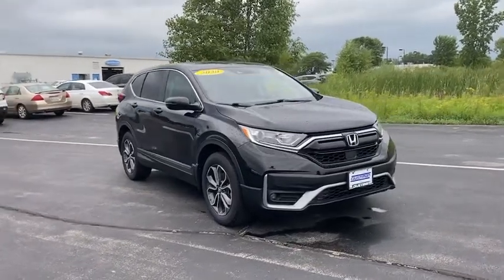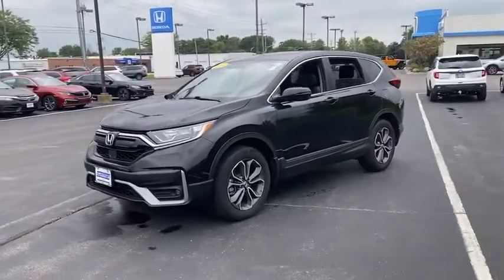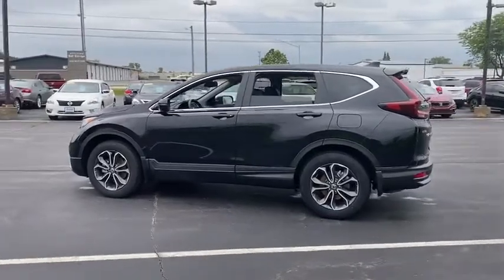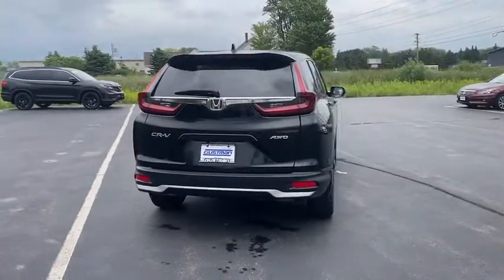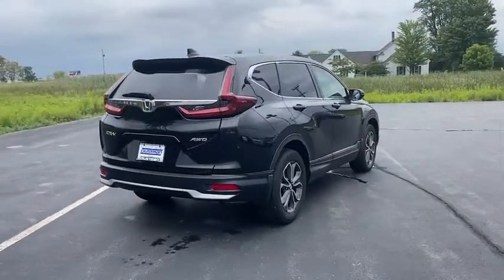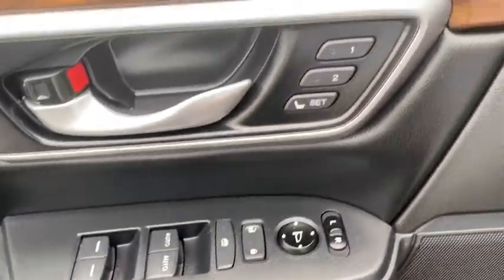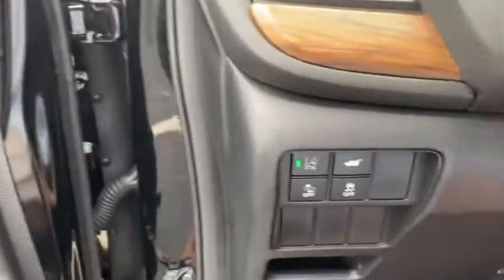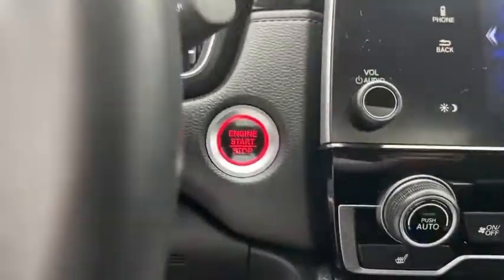2020 Honda CR-V Appleton, Neenah, Menasha, Oshkosh, Green Bay, WI 9454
BLACK Used 2020 Honda CR-V available in Appleton, Wisconsin at Gustman Honda. Servicing the Neenah, Menasha, Oshkosh, Green Bay, WI area.

Gustman Honda
2400 West Spencer St